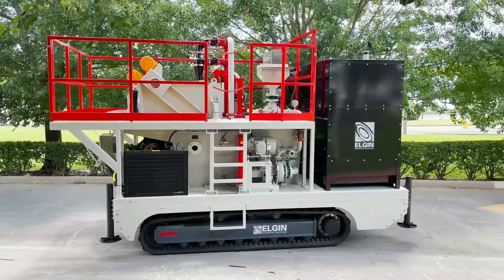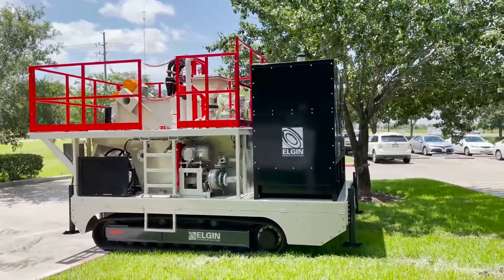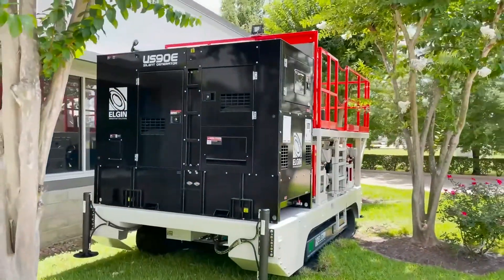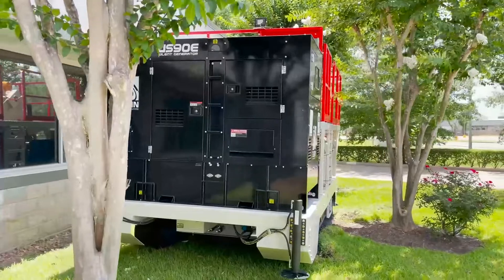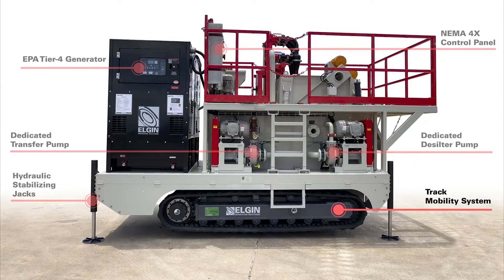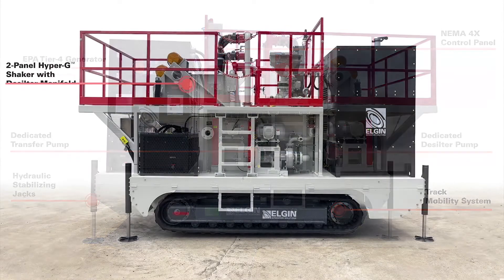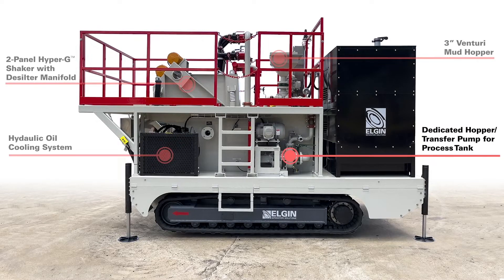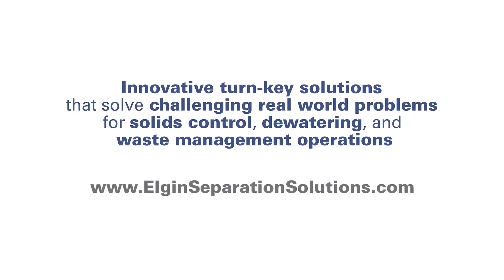KT-200CR™ Track Driven Mud Recycling System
This custom KEMTRON 200CR™ is capable of processing up to 200 gallons per minute and features a hydraulic track mobility system perfect for maneuvering in tight locations. Featuring a double-deck shaker, hydrocyclone manifold, dedicated 118 series centrifugal pumps, and 100 kW tier-4 Final generator.